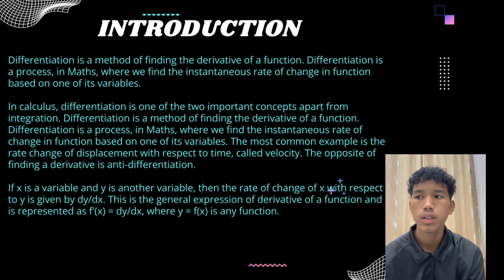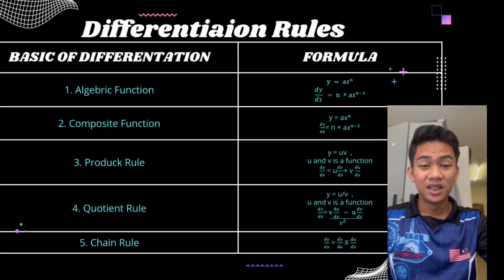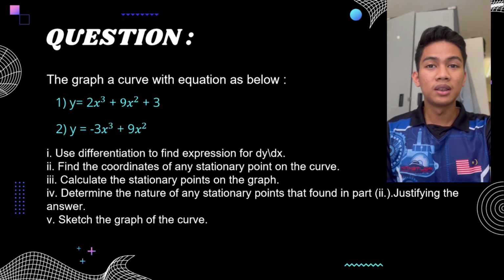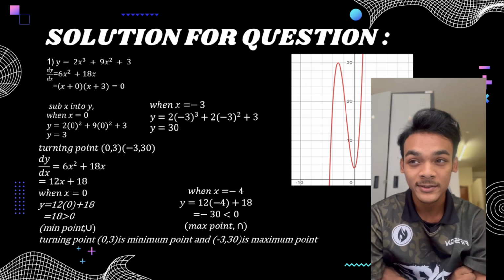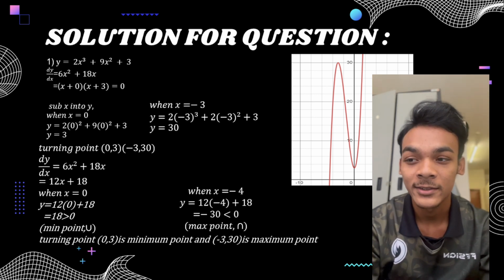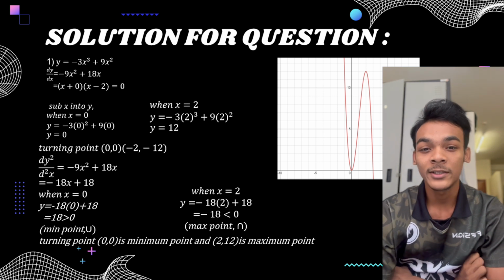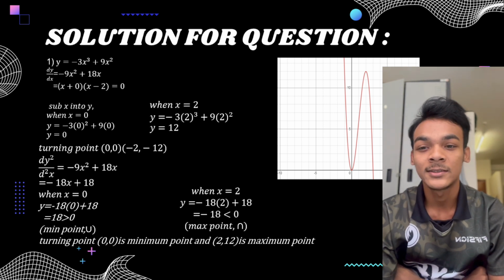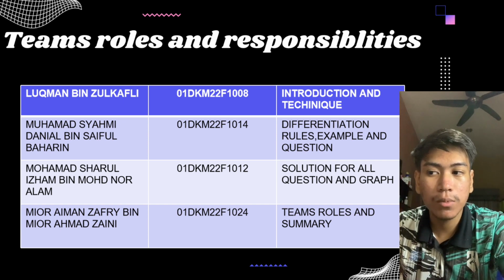DIFFERENTIATION PRESENTATION DKM2A GROUP 6